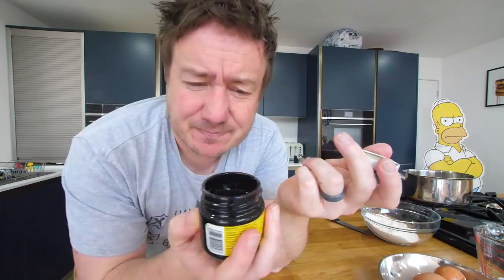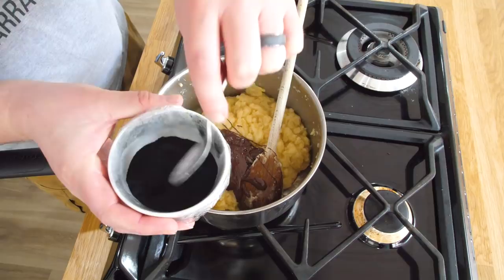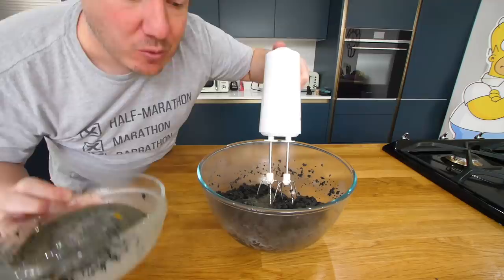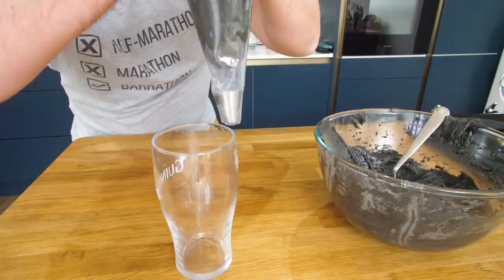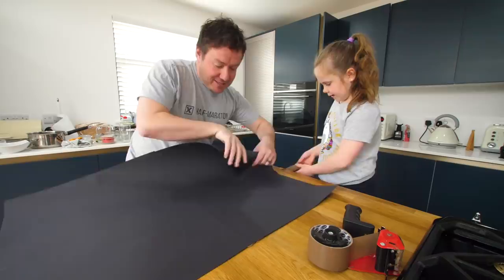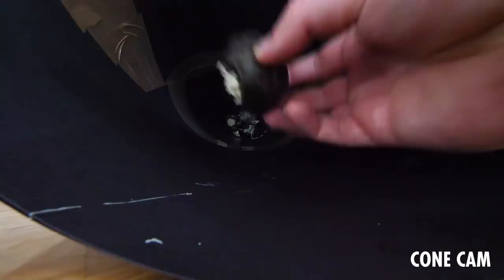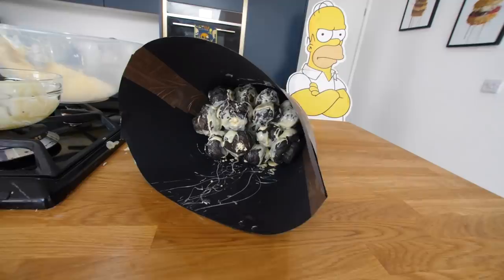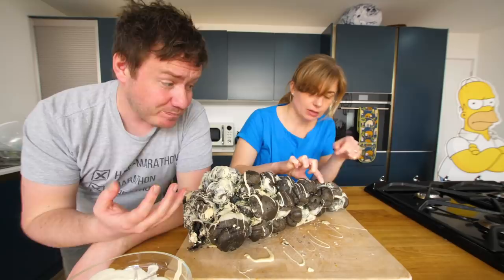Black Croquembouche Recipe (Charcoal Profiterole Tower!)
It's time for the latest charcoal / black recipe and despite considering using squid ink, the potent smell put me off and I luckily had some activated charcoal leftover! Behold 'the dark chocolate choux pastry cream filled white chocolate drenched activated charcoal croquembouche' that actually ended up self saucing itself in white chocolate! This was such fun and a really fun challenge, of course the activated charcoal is optional but do give it a go :)

Veggie prep kits, they ship Worldwide

Ingredients
Makes a small tower – approx. 40 nr profiteroles
180g butter, diced into cubes
450ml cold water
190g Plain Flour
6 eggs, beaten
2tbsp dark chocolate chips, melted and cooled
2.5tbsp activated charcoal (optional)

Cream filling
600ml double cream
1tbsp vanilla extract
100g icing sugar

To decorate & build
300g White chocolate, melted